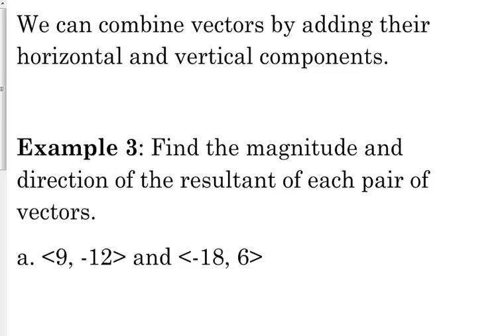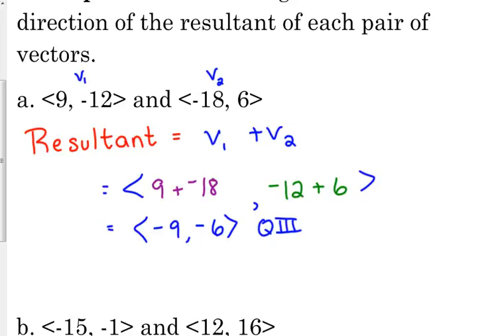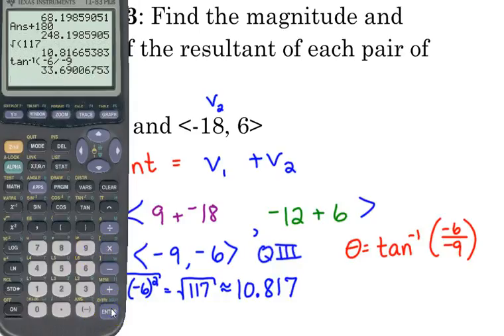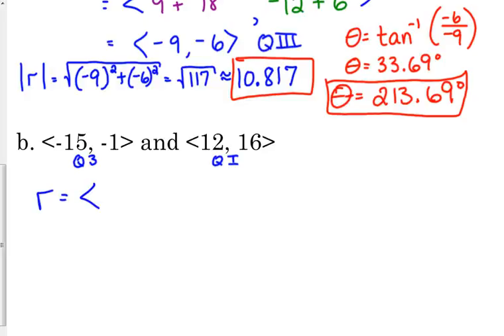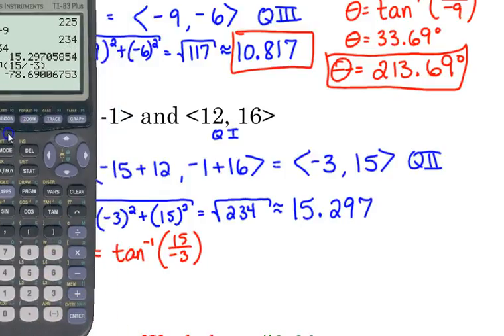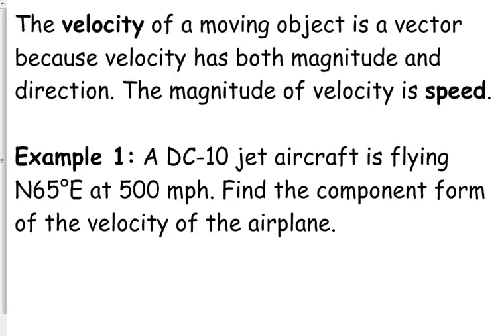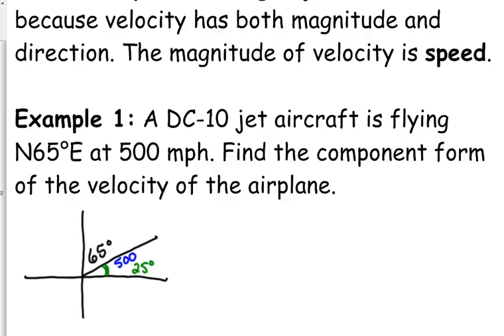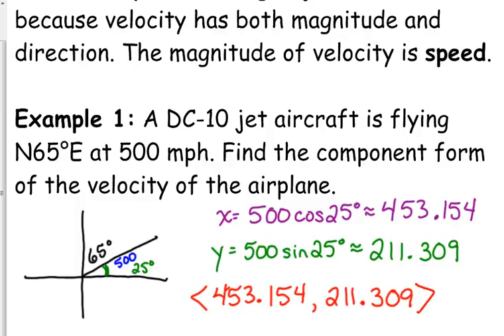Day 61 Lesson~Intro to Vectors cont & Intro to Applications